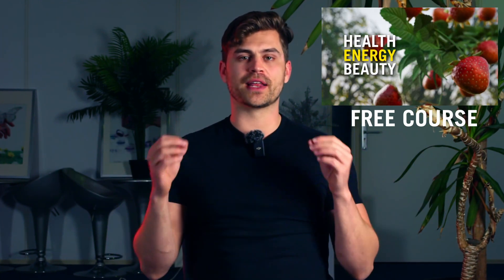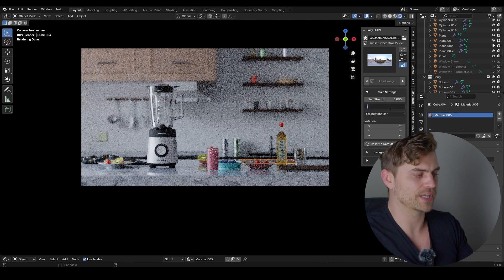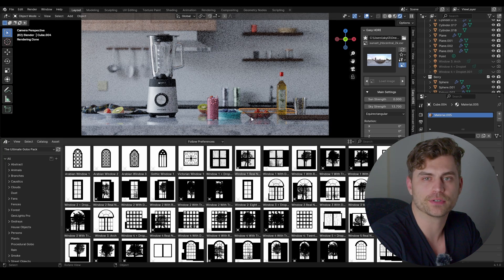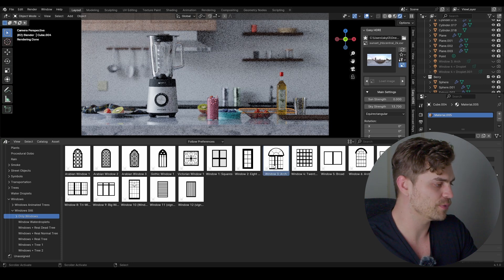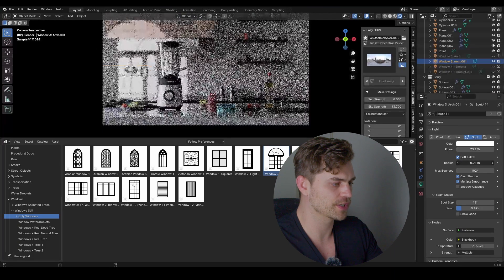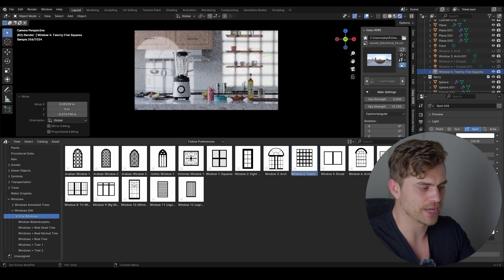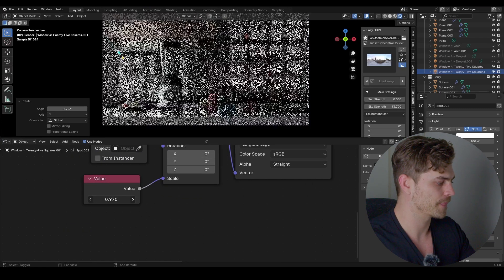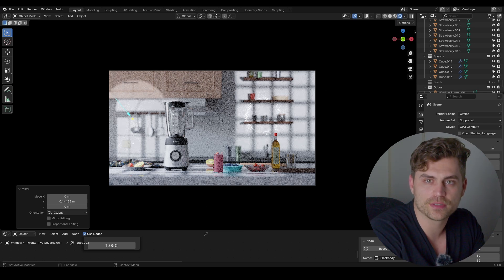Lighting a Kitchen in Blender [Free Course: Part 11]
As you see, adding Gobos adds a lot to your renders very easily.